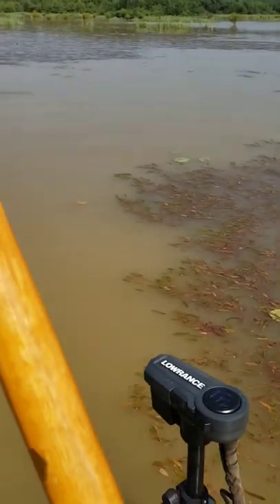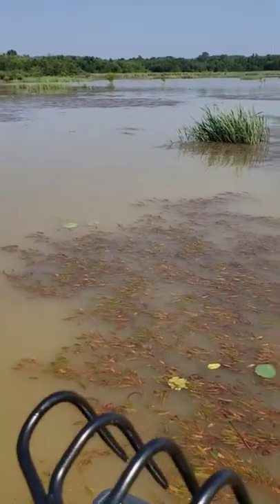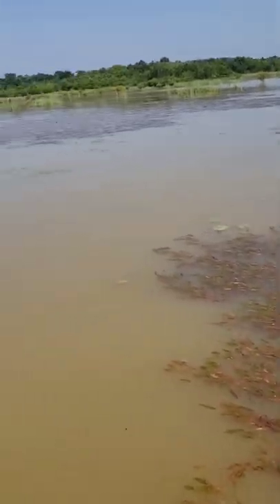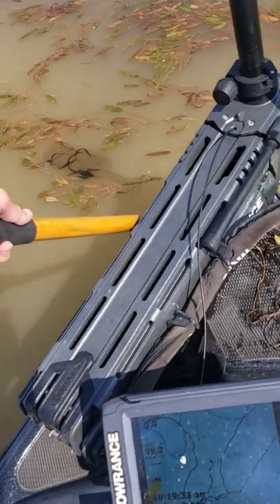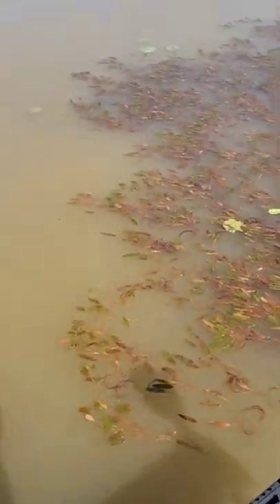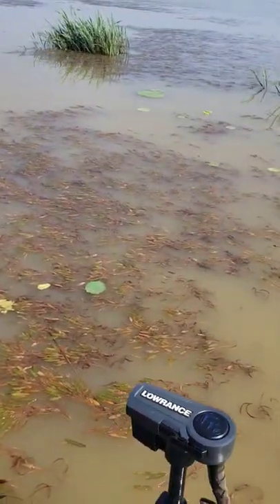Tip for fishing HEAVY vegetation